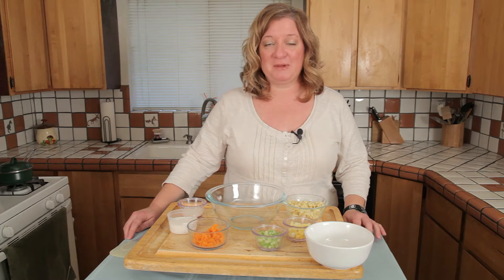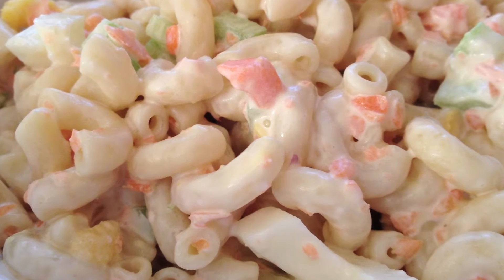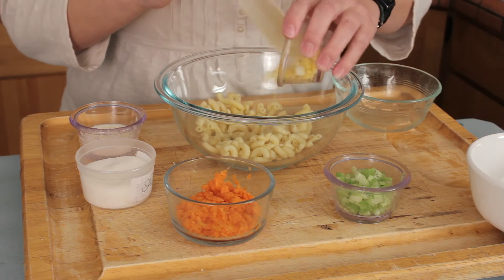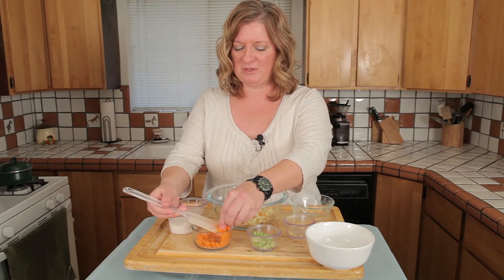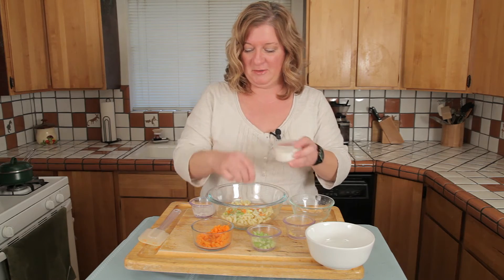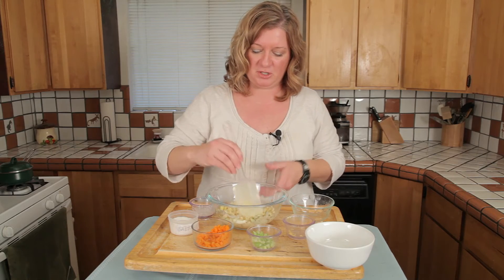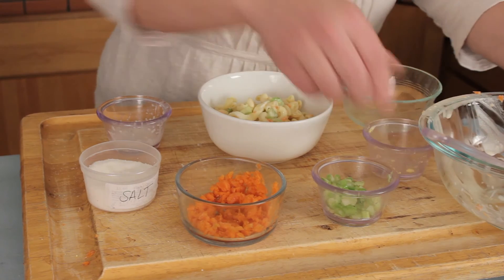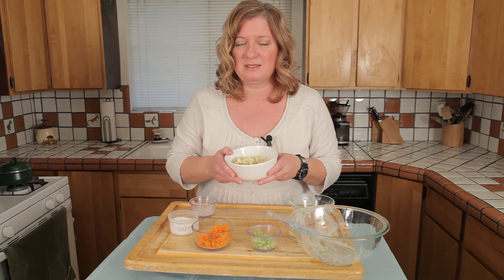Classic Deli Macaroni Salad : Macaroni Salad Recipes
Classic deli macaroni salad uses a few key ingredients to make a pretty basic dish. Make classic deli macaroni salad with help from a passionate culinary professional in this free video clip.

Series Description: Macaroni salad is a lot more versatile of a dish than people seem to give it credit for. Learn about the many variations that you can put on macaroni salad with help from a passionate culinary professional in this free video series.